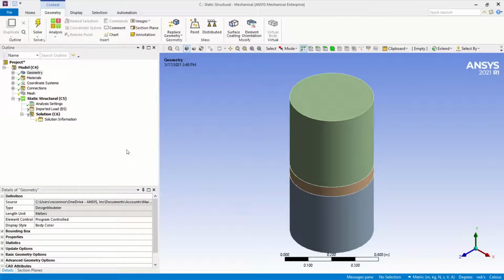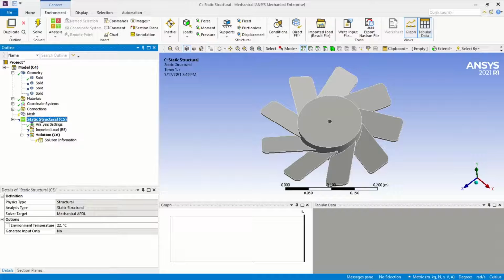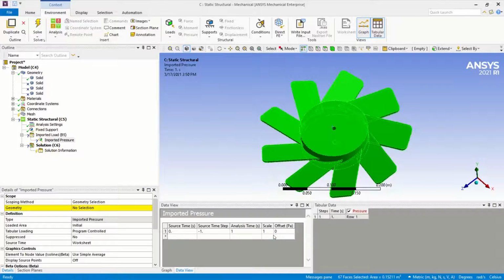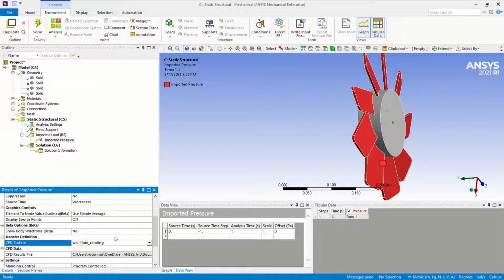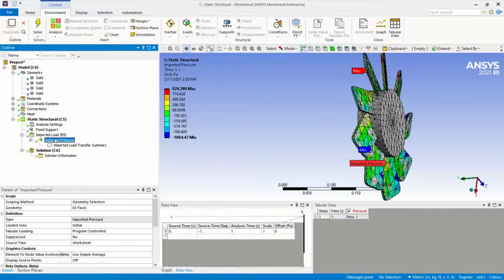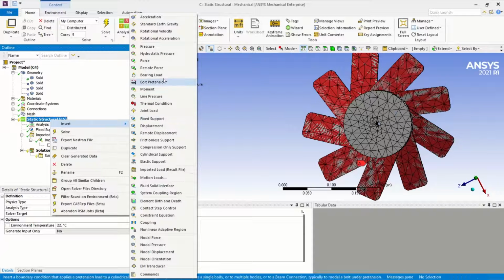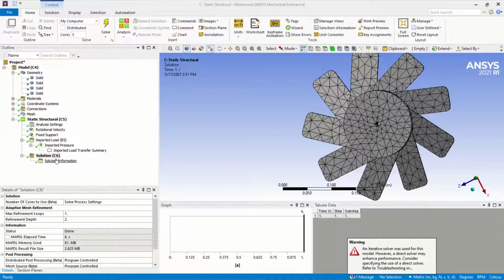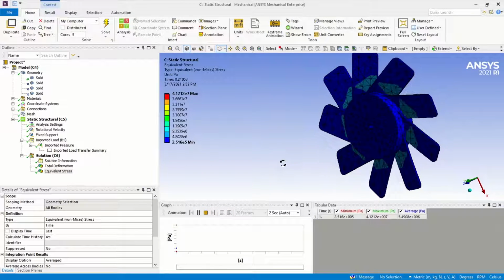How to Perform a One-Way FSI Simulation (Ansys)